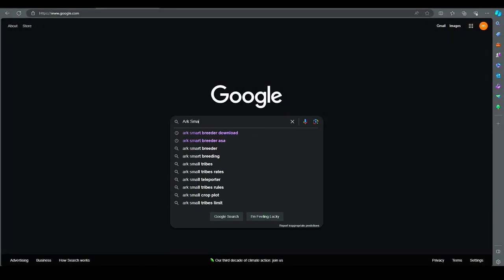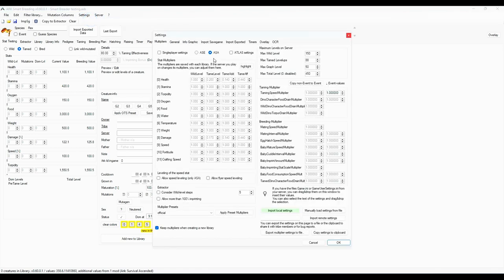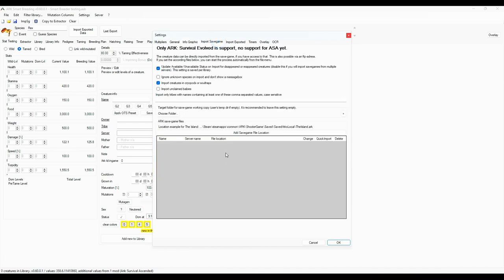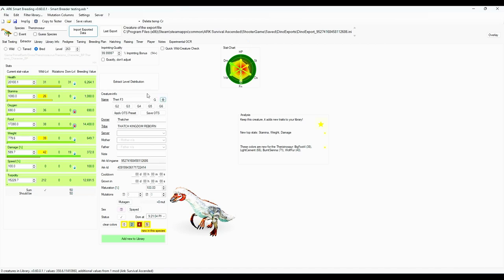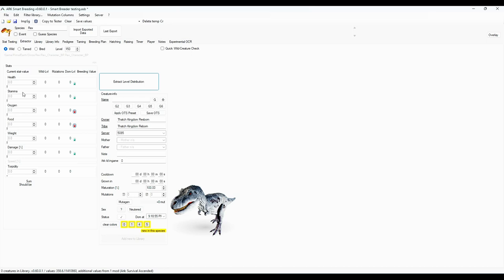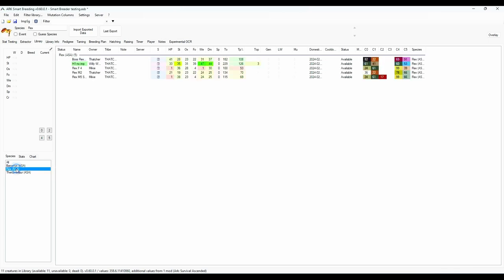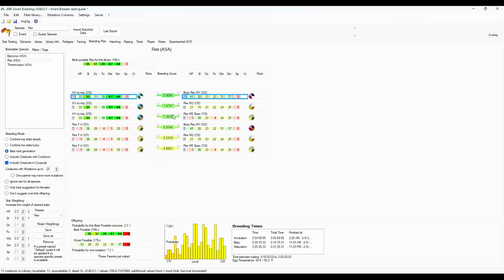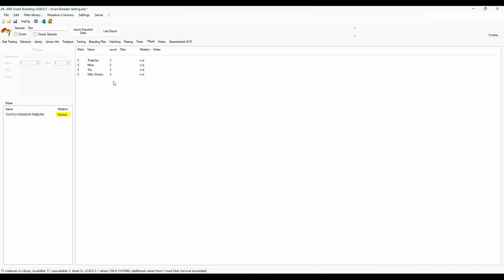Mastering Ark Smart Breeder Tool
🔥 Mastering Ark Smart Breeder: A Comprehensive Guide of the Ark Smart Breeder Tool 🔥

Welcome to Mikies Gaming Oasis! In this in-depth tutorial, we're diving into the exciting world of breeding in Ark Survival Ascended. Whether you're a seasoned survivor or a newcomer to the game, mastering breeding is essential for creating powerful and genetically superior creatures. Join us on this 16-minute adventure as we explore the ins and outs of using the Ark Smart Breeder tool to optimize your breeding projects.

🔗 Dododex: Your ultimate companion for taming and breeding guides!

🔗 Ark Smart Breeder: Download the Ark Smart Breeder tool to streamline your breeding process.

🛡️ Survive, arkbreeding , arksurvivalascended Ark Survival Ascended! 🛡️